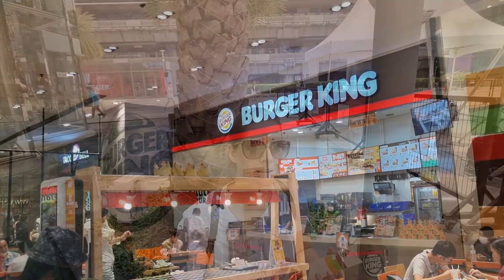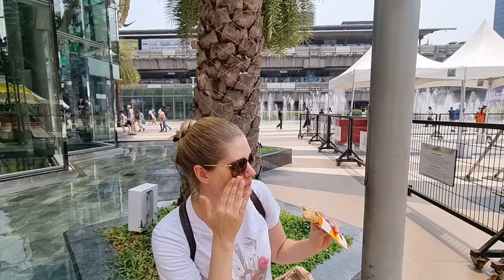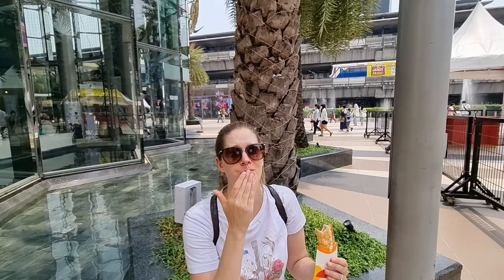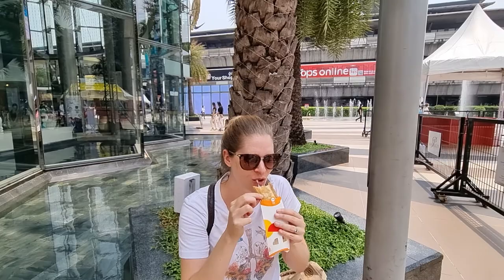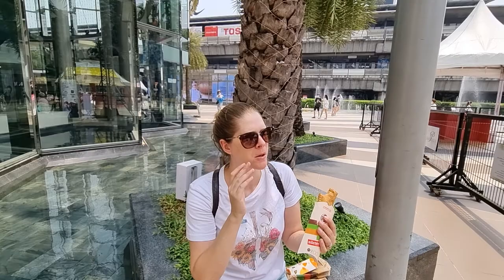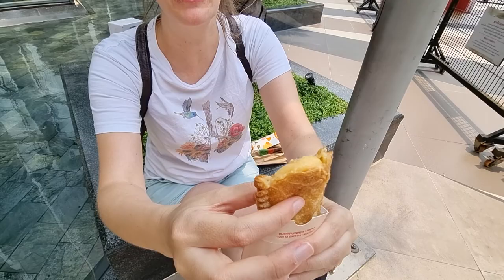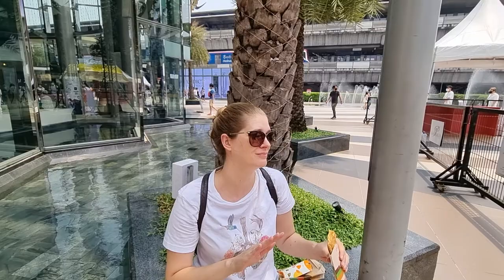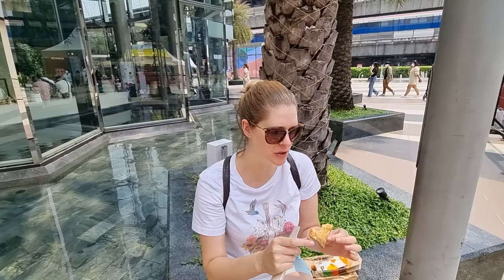Battle of the pies | McDonald's VS Burger King in Bangkok, Thailand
When we walked past McDonald's and saw the Taro & Coconut pie, we couldn't resist. We then checked out BK to see what pies they have on offer and were even more tempted by the Pandan Custard with salted egg yolk pie.

We had to give these a go! If you are a foodie and want to experience something from these chains then try out their pie's!